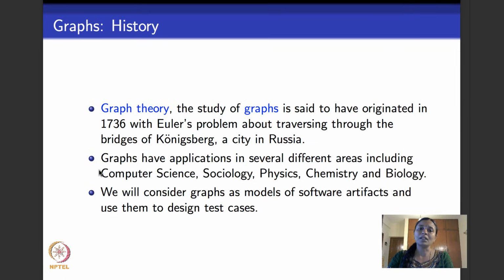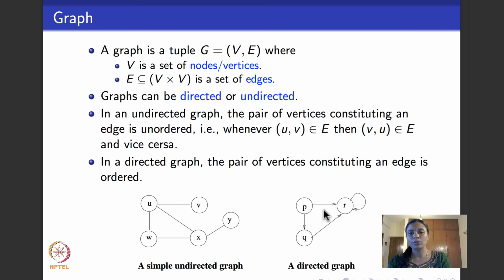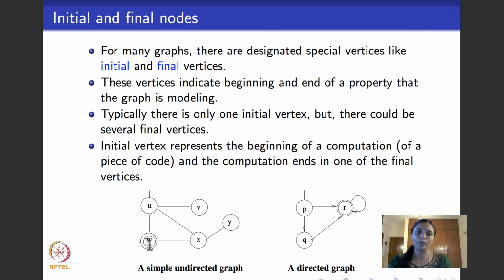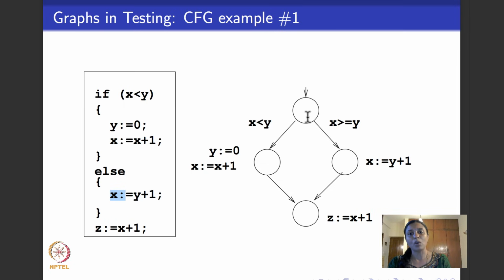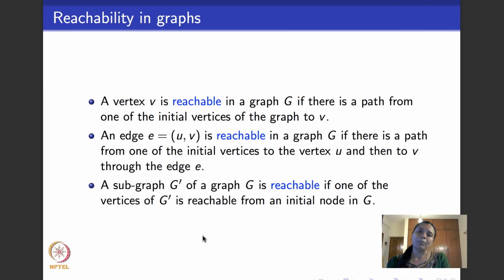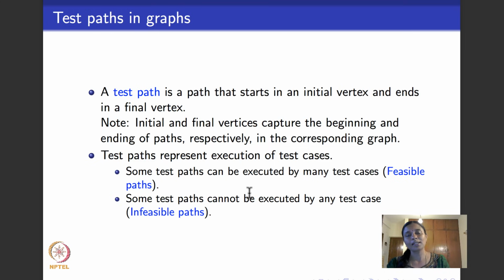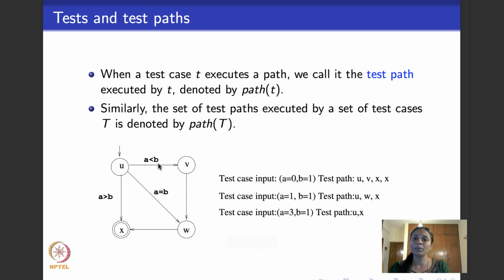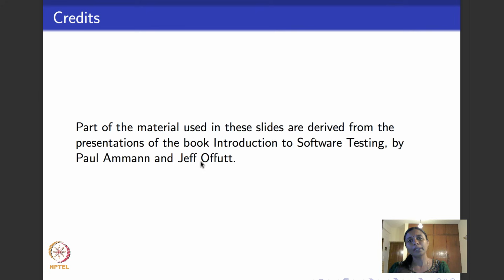Basics of Graphs: As used in testing